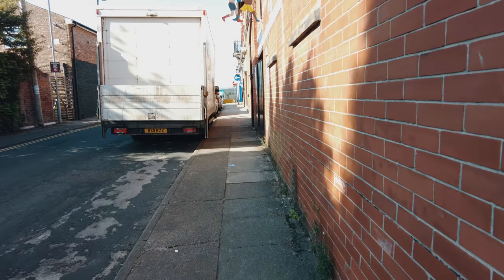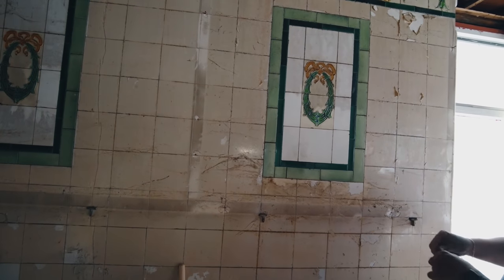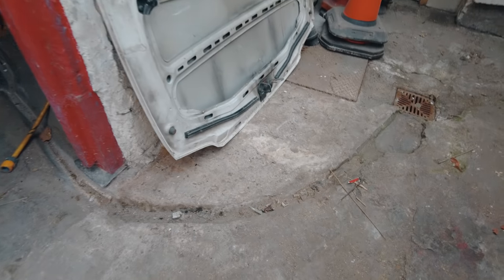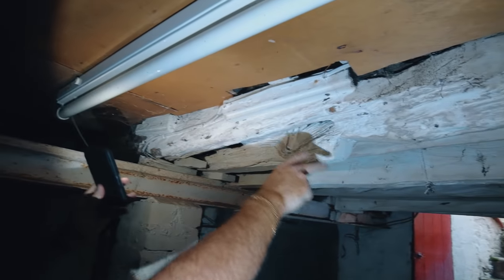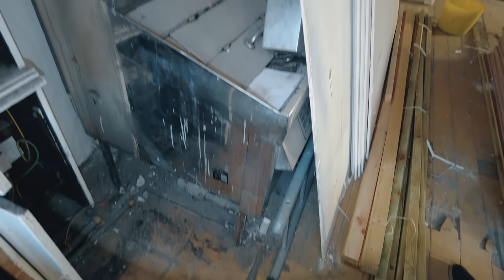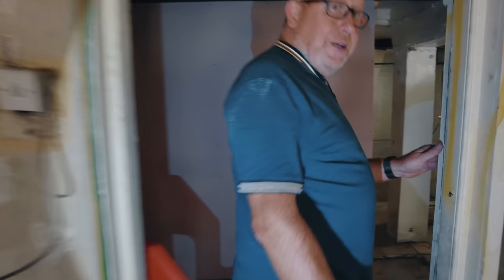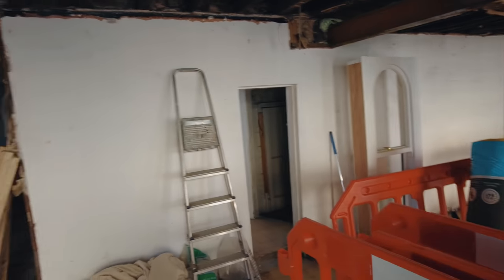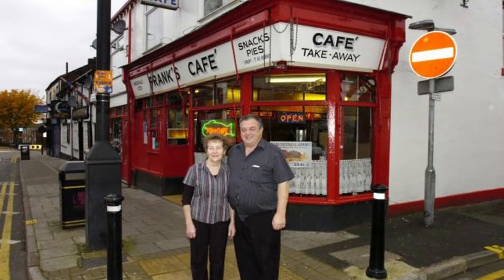The Secrets of Franks Cafe - Tyldesley Memories - History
Come and take a peek inside one of Tyldesley's oldest and most Iconic buildings, Franks Cafe.

Established in 1945 the Cafe has seen numerous owners over the years from the original Frank to the most recent Mike and Robbie, who served here for 35 years and even had a late-night license.

The building itself dates back to the late 1700s and has many secrets to uncover. Currently under renovation as part of a project run by For Tyldesley and in association with Historic England we get to take a peek behind closed doors and uncover some fantastic history and secrets that lie within.

Big thank you to Ian Tomlinson for the tour and the rocket fuel afterward ;)

Filmed and edited by Clarky

Spring Field by God Mode

Gas Giant by I think I can Help you

Lazy Walk by Cheel

Smooth Talker by Dougie Wood

To Ponder by God Mode

The Urban Collective
We Film It...